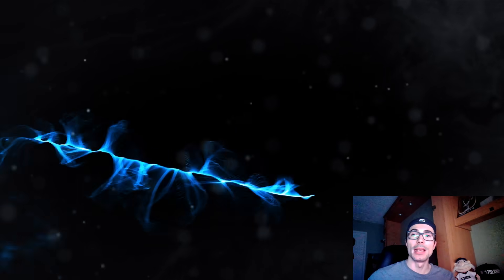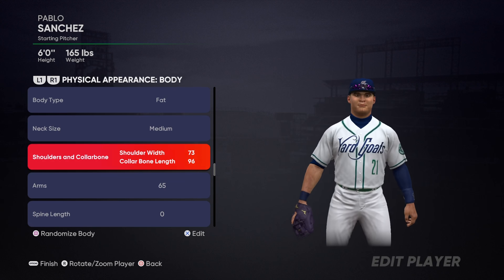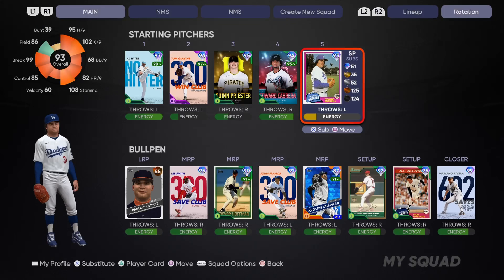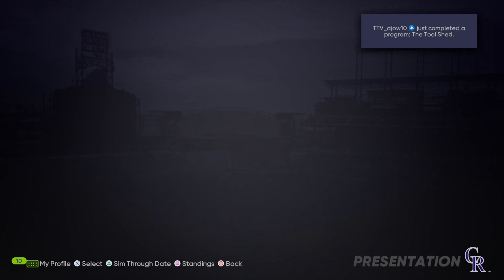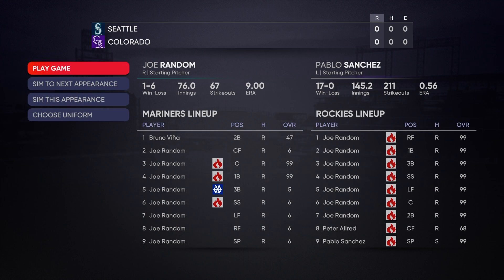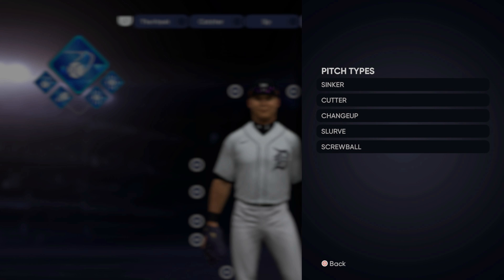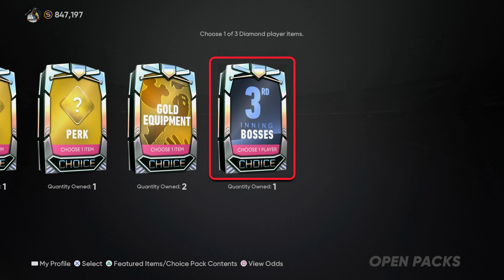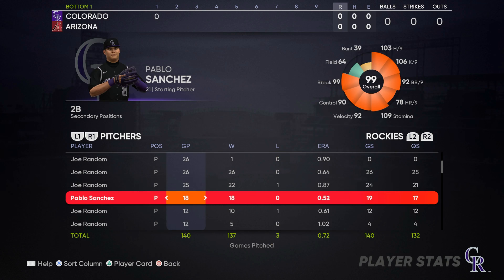HOW I COMPLETED the 3RD INNING PROGRAM SO FAST in MLB The Show 21! 200k STUB PROFIT!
First step. Go into the create tab.

Click on the vault.

Go into rosters

Download rtts rockies all 0’s by alex2mvp (I was told this file is safe) (I used it)

Create new Road to the show

Simulate through the beginning scenes

Go into loadout and equip the bronze loadout sparkplug

Enter the game and then press start to simulate and exit

Repeat until you max out the bronze perk (you will earn progress toward the program, just not every simulation)

Equip the silver perk Slugging sparkplug

Repeat the process (simulating and playing the next appearance)

When you come across the development menus. Select contact, power, arm strength, when available, also select speed attribute increases occasionally. You will earn progress toward contact and power categories during the simulations as well. (Most of the pitchers are right handed)

The attributes cap out at a certain point. (50)

Once you have completed the silver speedy slugger equip the gold hawk loadout

Then repeat the simulation process until you max that out the hawk at diamond.

You should see your player overall going up as you do this.

Continue to simulate until your player reaches a 96 ovr or 97 ovr in rtts. (You should have everything maxed out except for the bunting attributes by the end of the third season.)

Enjoy your 99 ovr ballplayer!